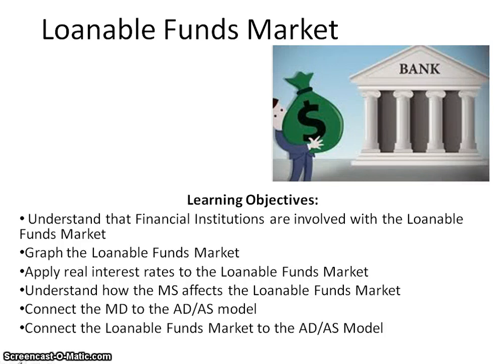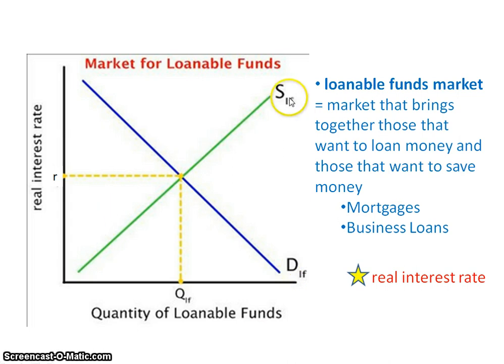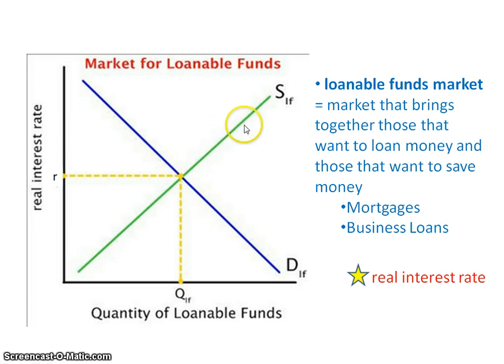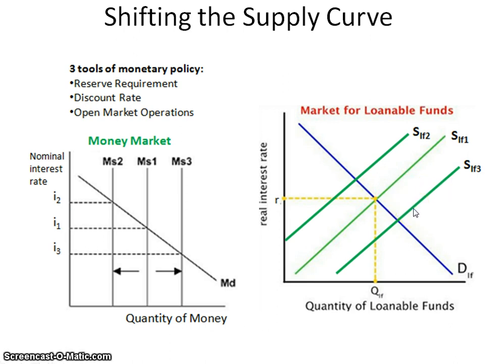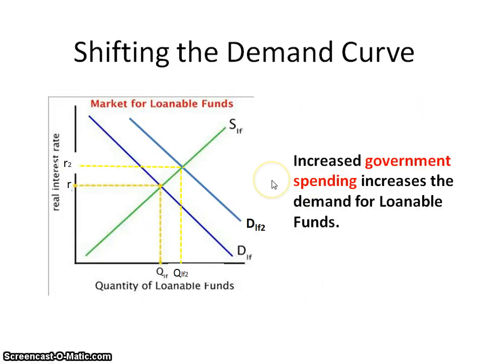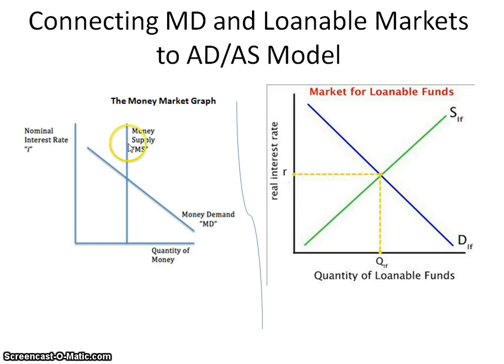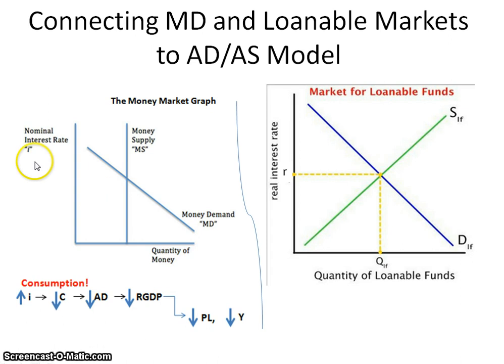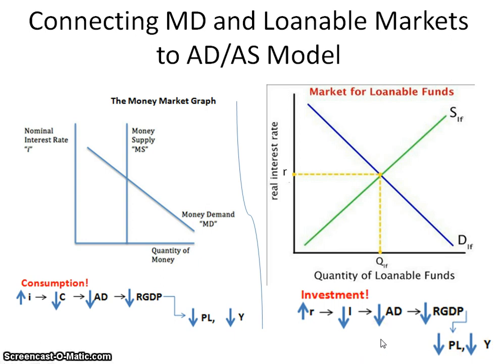Loanable Funds Market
Describes the loanable funds graph and how it is measured by the real interest rate